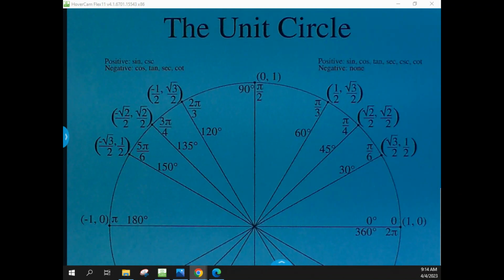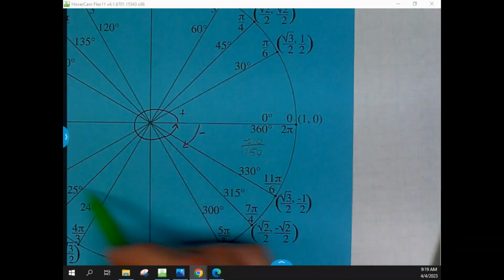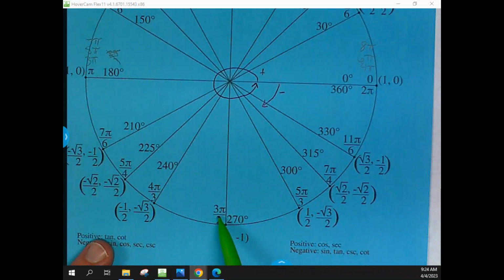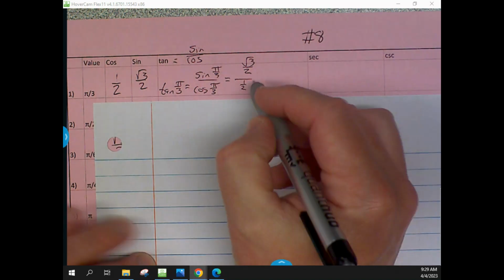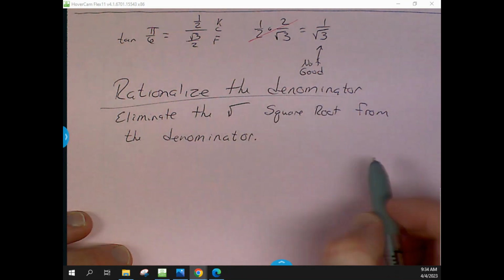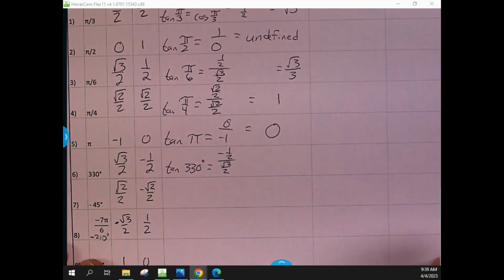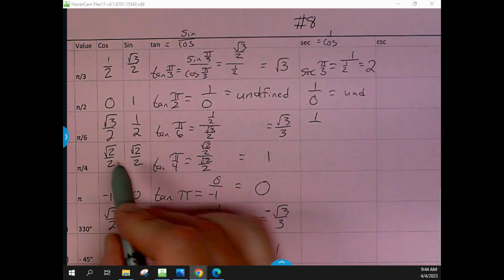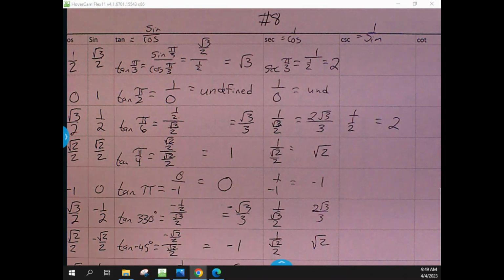b8, 6 trig operations, April 4